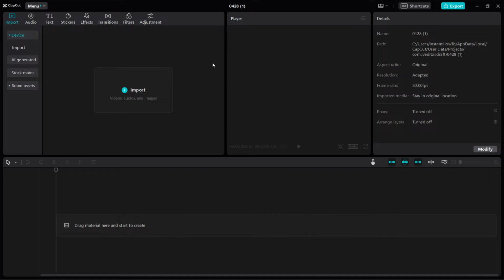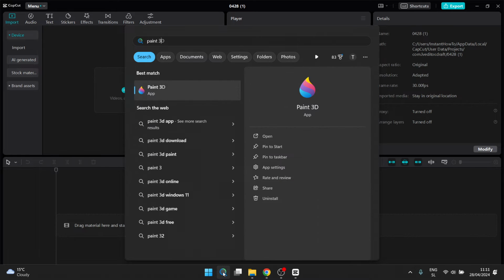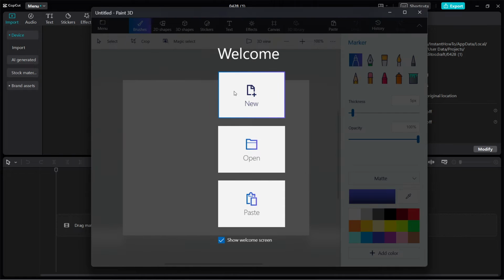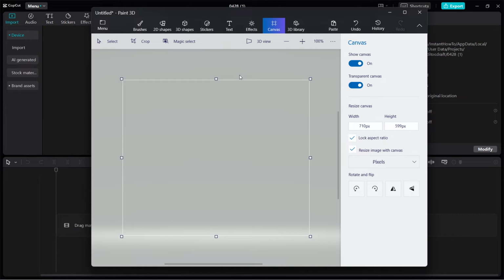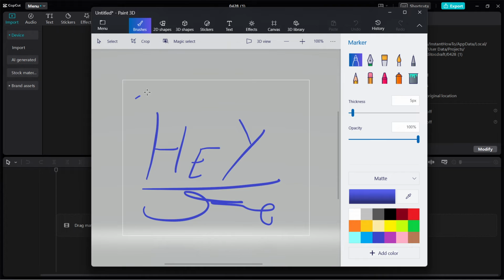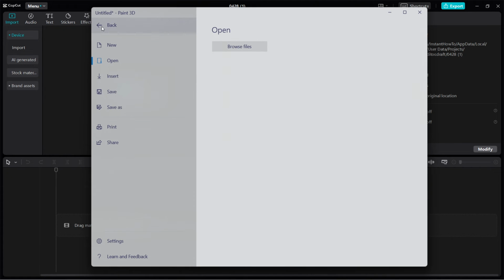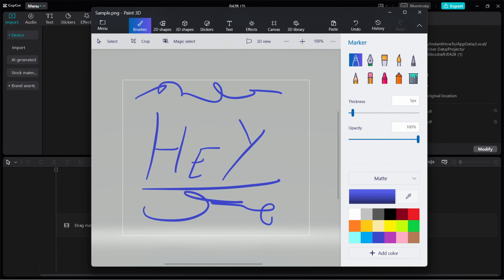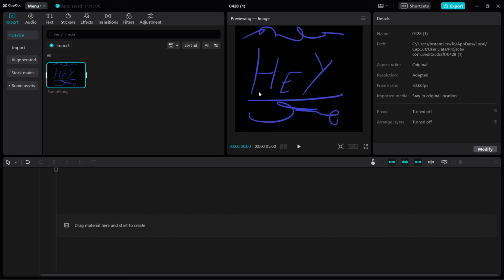How To DRAW In CapCut PC (WORKING METHOD)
In this video, I'll show you how to draw in CapCut PC. This is a method that actually works and uses CapCut together with Paint 3D, since you can't draw directly inside CapCut.

In case you've been trying to draw in CapCut PC, this is the video that will help you achieve that!